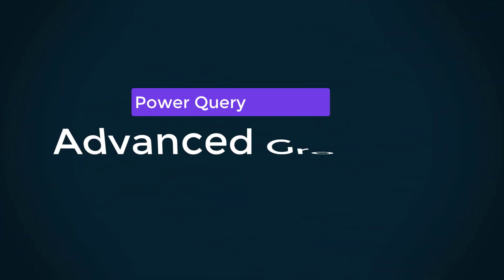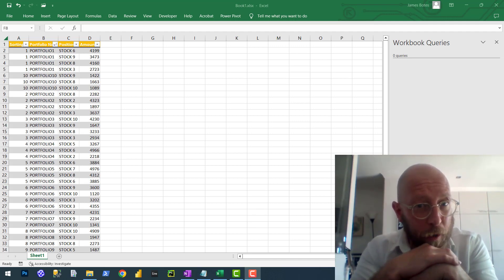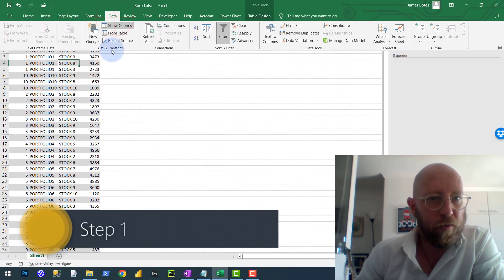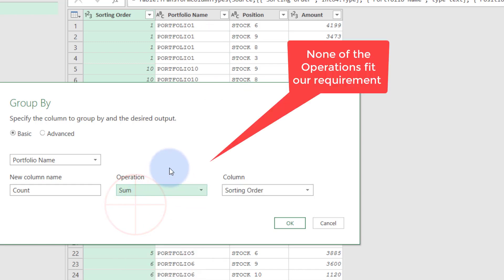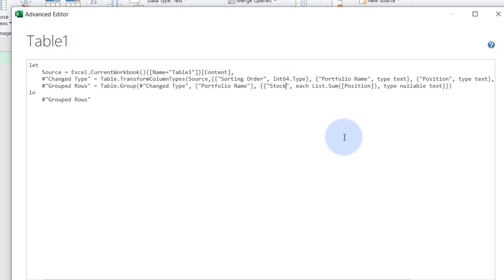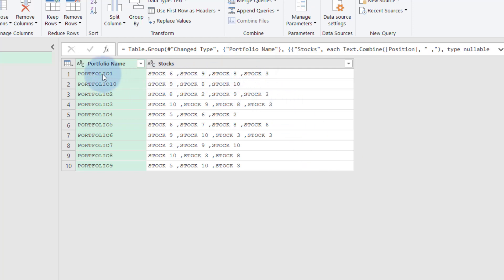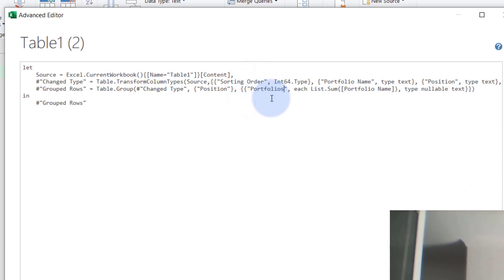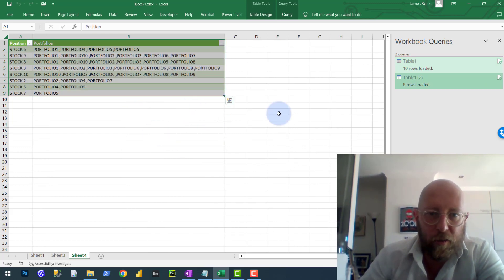Power Query - Advanced grouping (Comma Delimited Values)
Grouping in power query limits you to values that can be aggregated.But in some instances you would like the values not to be numeric but text (a comma delimited list). In this video i show you how to group by a portfolio and see a comma delimited list of all it's stock positions.